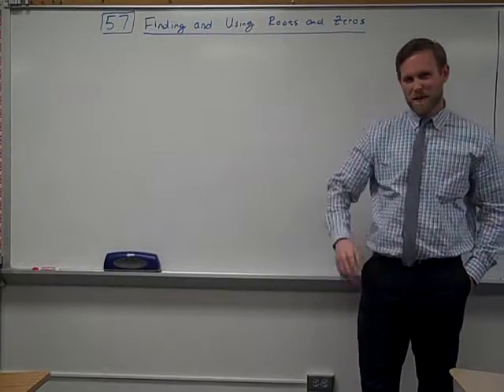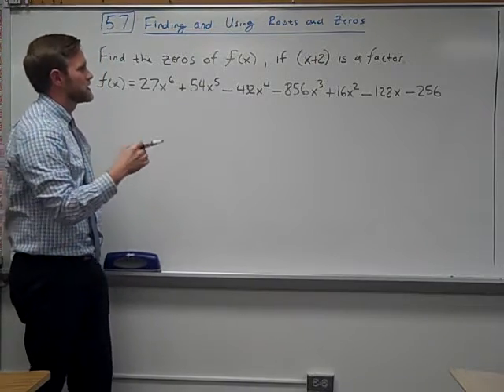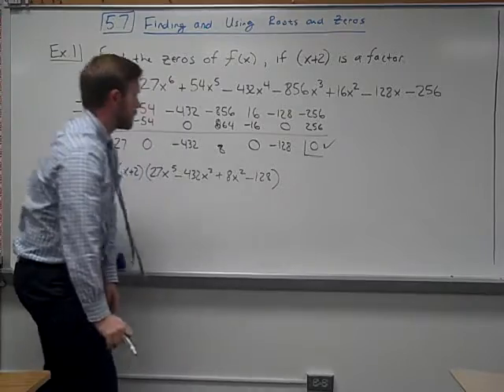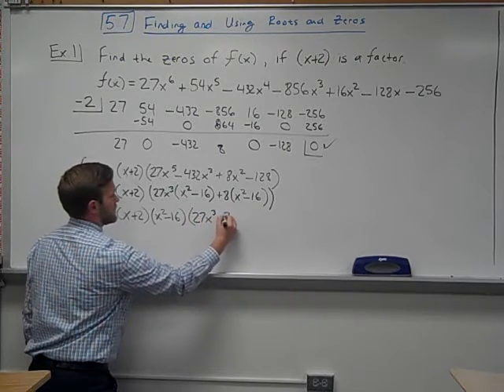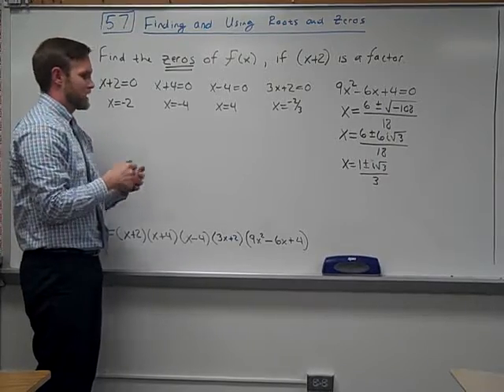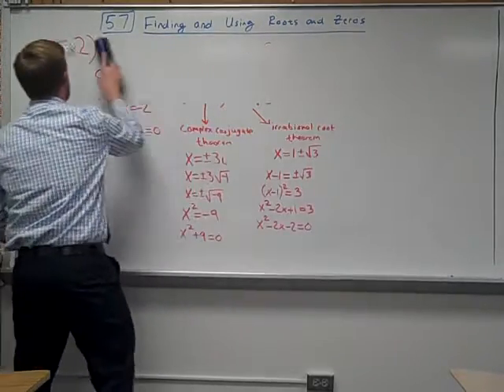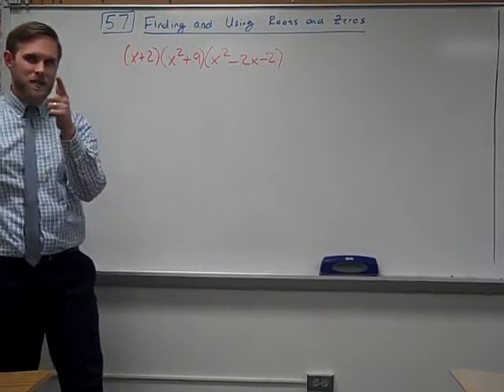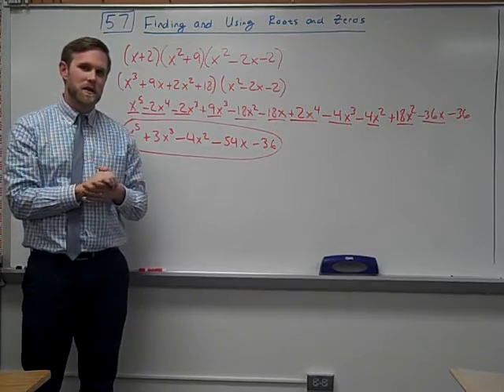Lesson on 5.7 (Finding and Using Root and Zeros)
This is a lesson to help you find and use the roots and zeros of a polynomial function.  This video is based on section 5.7 or our textbook. Enjoy!